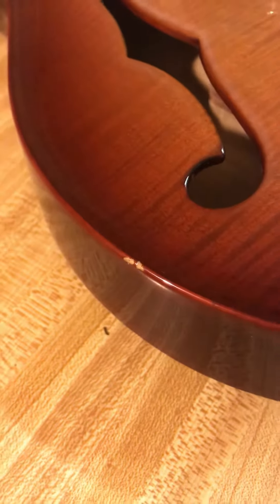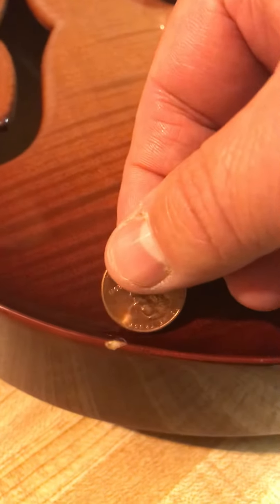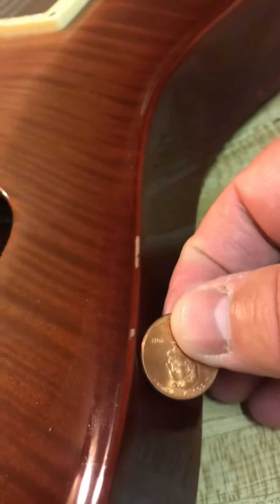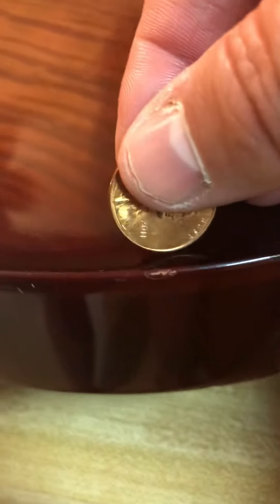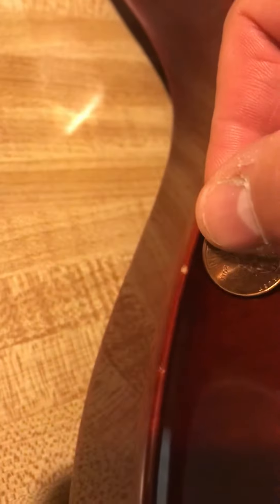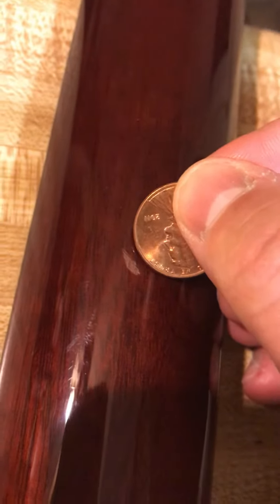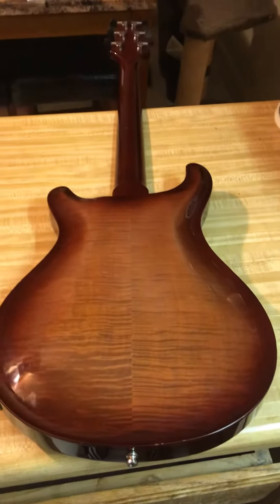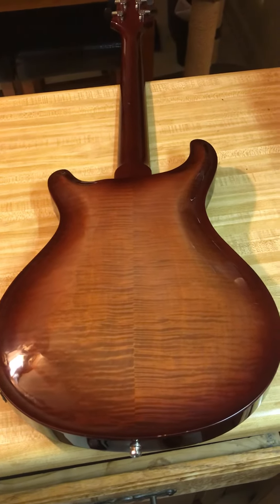2002 PRS McCarty Hollowbody II 10 Top Back and Sides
2002 PRS McCarty Hollowbody II 10 Top Back and Sides, showing the dings on the sides and neck.